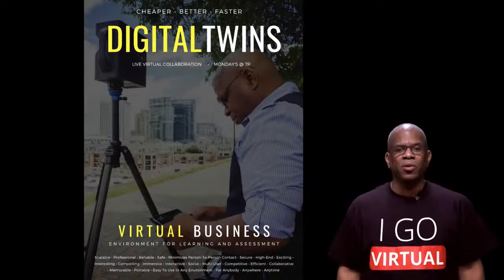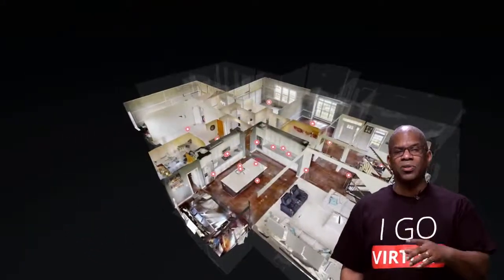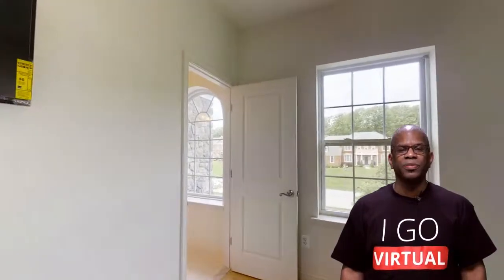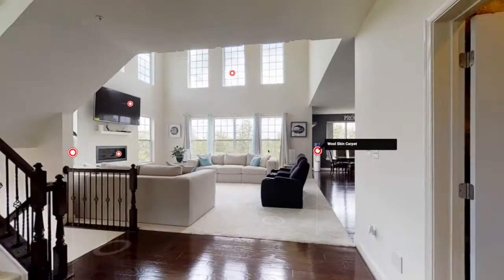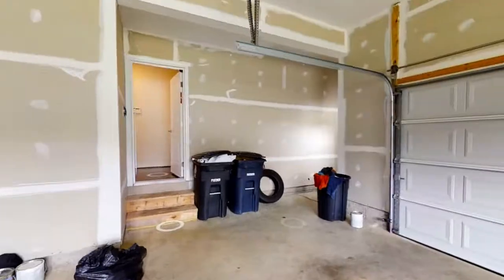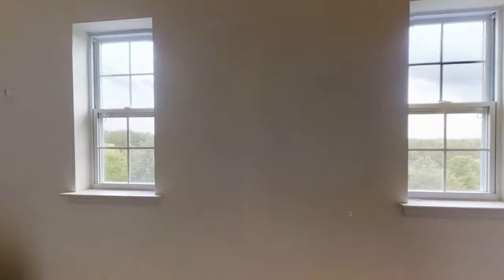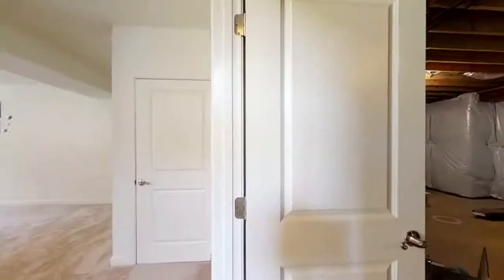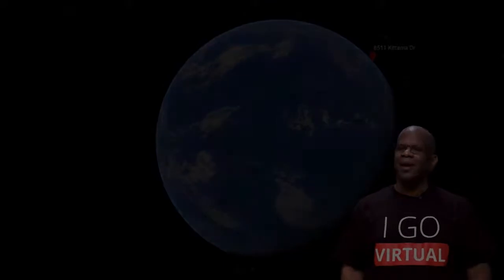Cheaper, Better, Faster Digital Twins ~ Virtual Business Environment for Learning and Assessment